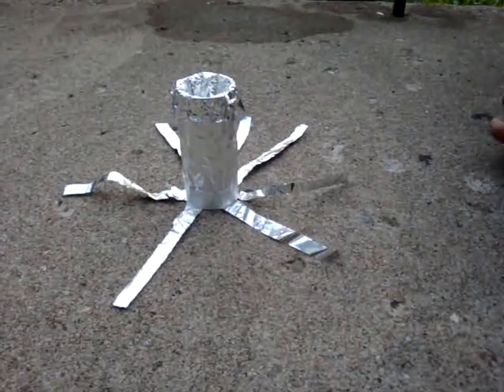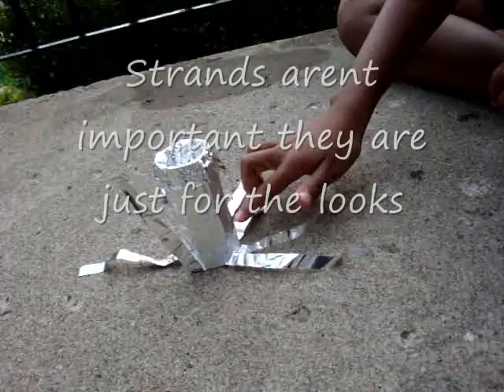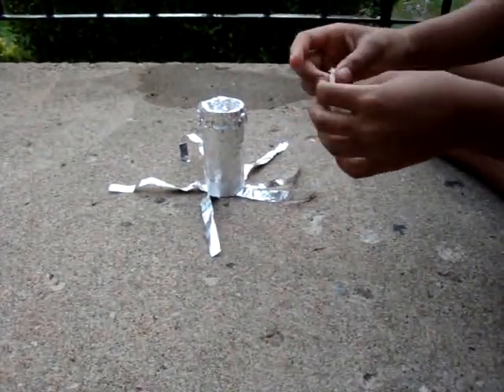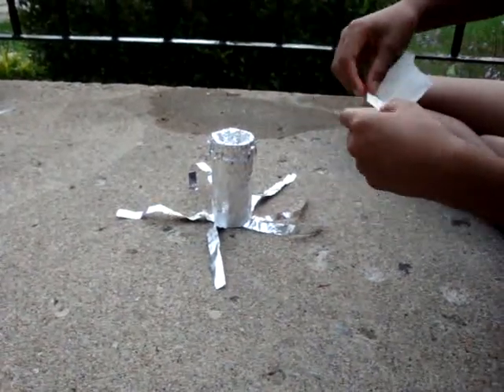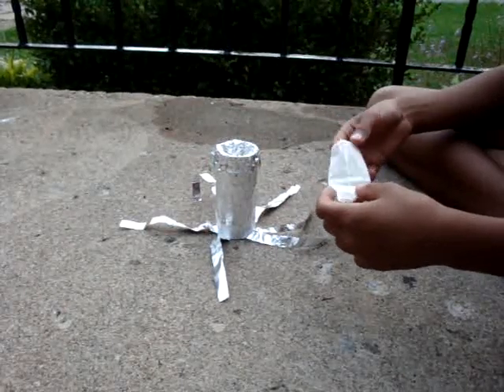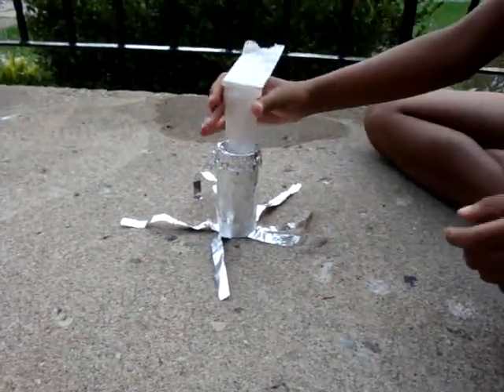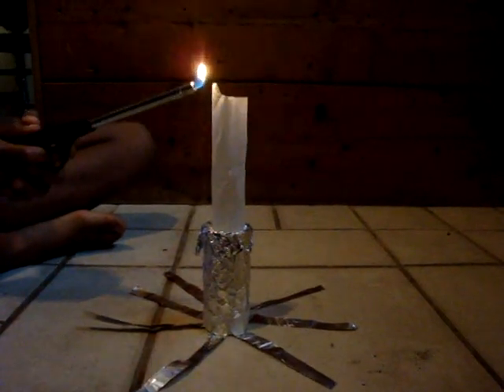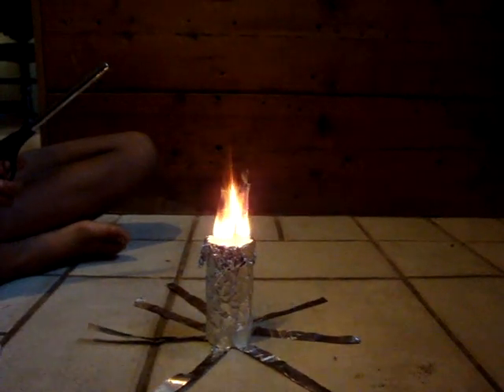How to make a tea bag rocket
How to make a rocket using a tea bag. A simple tutorial showing you how to make a tea bag rocket, easy to do and can be done by kids